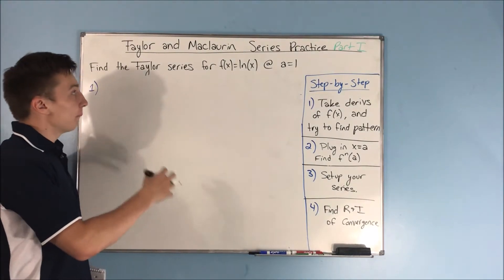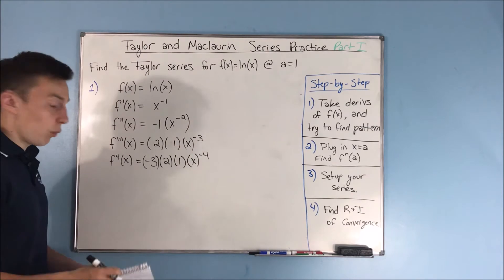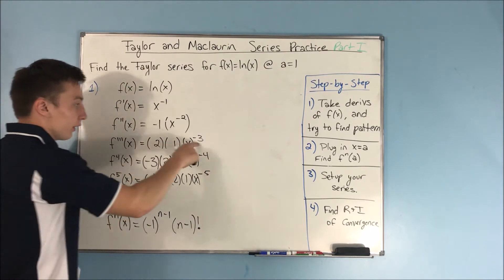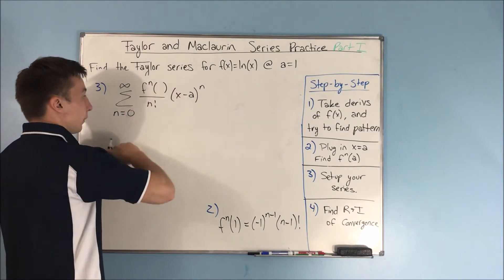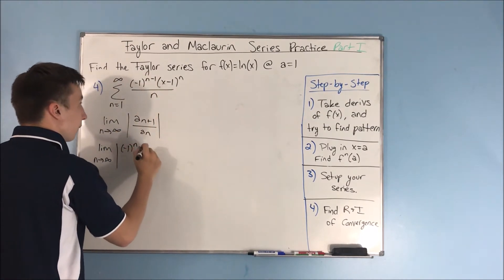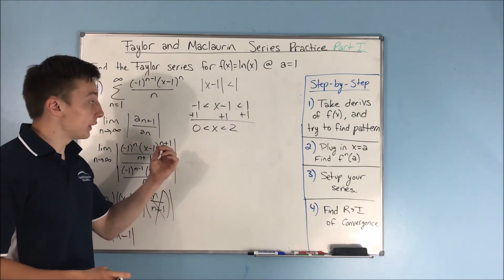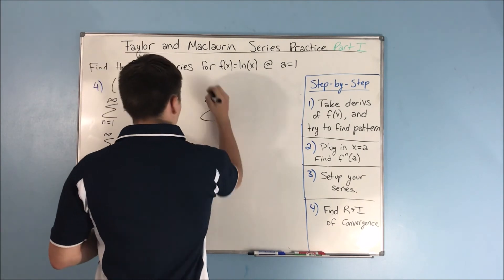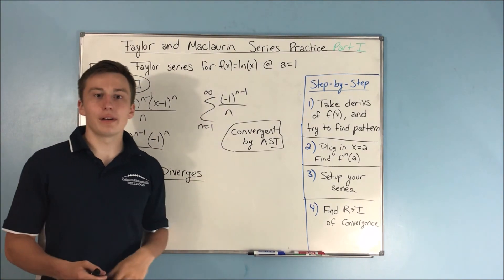Taylor and Maclaurin Series Practice (Part 1) || Calculus 2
This video will be Part 1 of our practice forming Taylor and Maclaurin series.  The step by step process that we go through in this video should hopefully make Taylor and Maclaurin MUCH easier.  Enjoy!